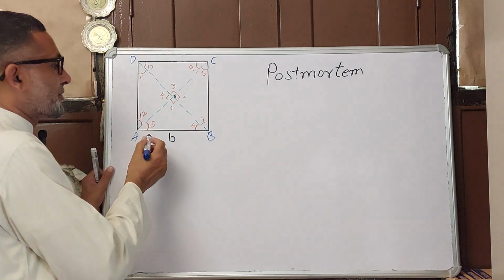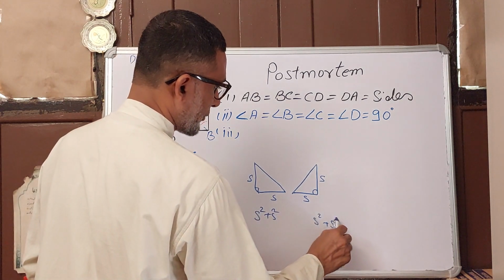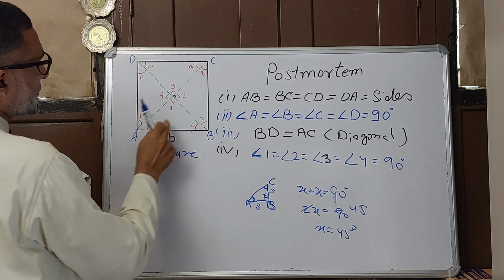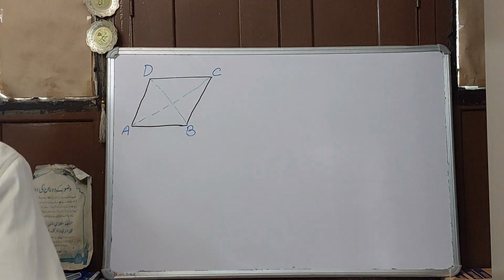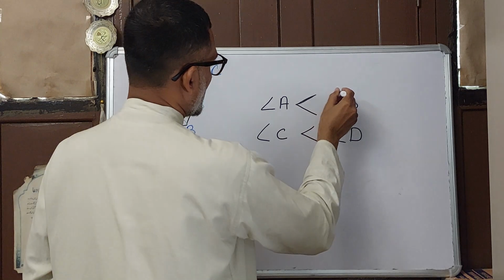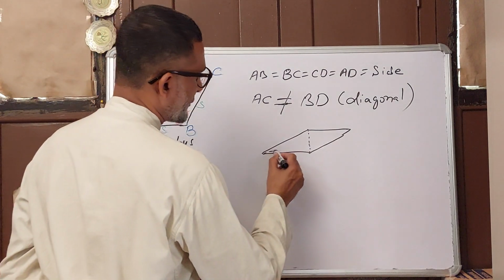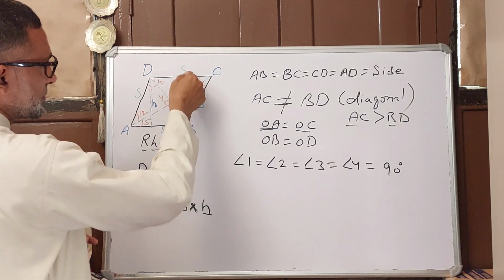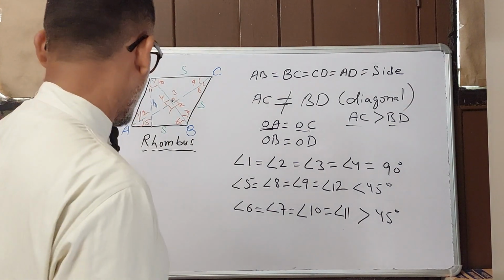Postmortem of Square and Rhombus | How to Visualize the Figure | Method to Understand the Figure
Dear Learners, Greetings and welcome to You all. You are watching Gilani Sir.

Just relax be with me and avoid the disturbing environment. So your consuntration be unite.

For Better Result don't forget to practice it by yourself, and how much you able to write just after watching the video. It will show your grasping power.

Help you to Understand 2D Shapes  Quadrilateral . I have done here postmortem of Square and Rhombus that will help you how to Visualize step by step and how to go dipper and relate the thing.That have uses in Geometry and Mensuration both. It's  properties, behavior, characterstics,  and pattern. Like Square, Rhombus, Rectangle  and Parallelogram Perimeter and Area formula. That will save you  for doing common and silly mistakes. Small Small Correction makes you good in mathematics.  And don't forget to practice,  because practice makes a man perfect.Maths for Class 4, Maths for Class 5, Maths for Class 6, Maths for Class 7, Maths for Class 8, Maths for Class 9, Maths for Class 10.
Learn maths, maths concept, maths problem, easy maths, understand maths, clear maths doubts. Understand maths, Mental maths. Problem Solving Skill.
Maths solution, Maths Answer.